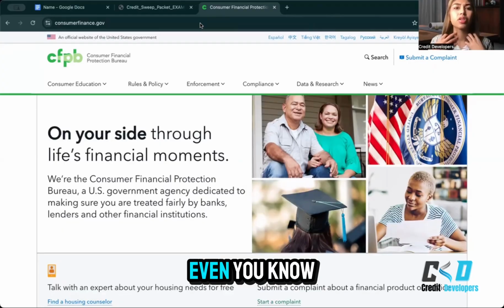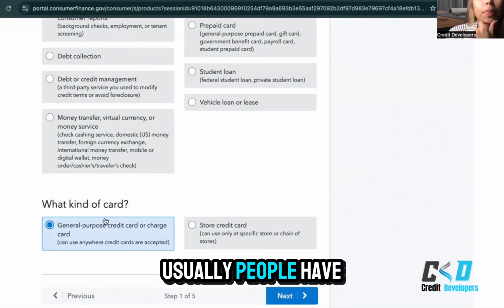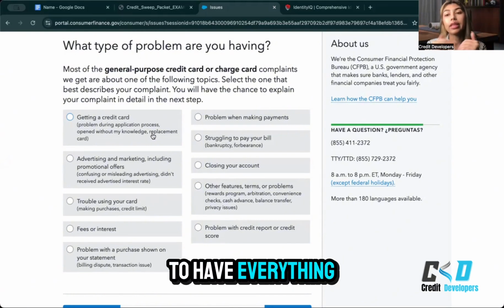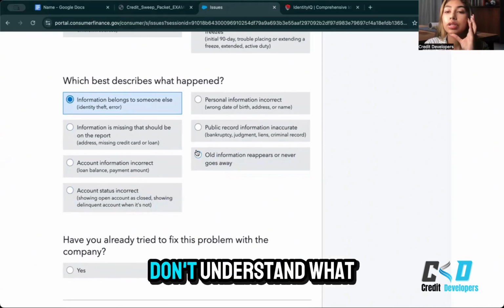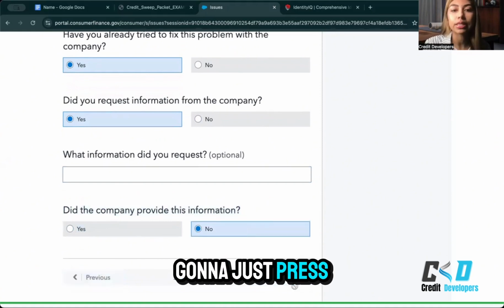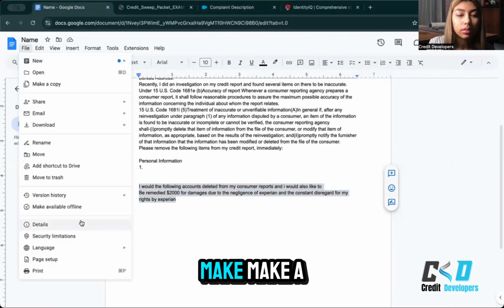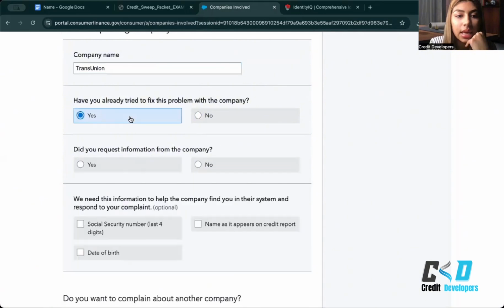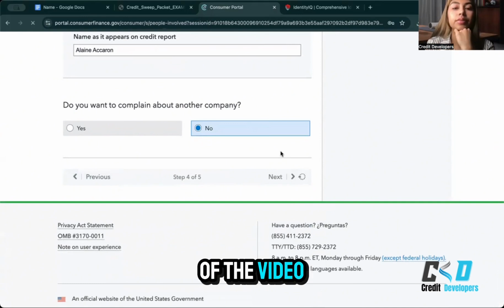File CFPB correctly in 2025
Follow @creditdevelopers for more resources
Timecodes
0:00 -Intro
0:59 -Submit a cfpb complaint
2:49 - Reading your credit report
4:44- What describes your negative credit accounts
8:00 - Get business funding
9:25 - CFPB COMPLAINT part 4
11:00 - Bureaus, Equifax, Experian, Transunion